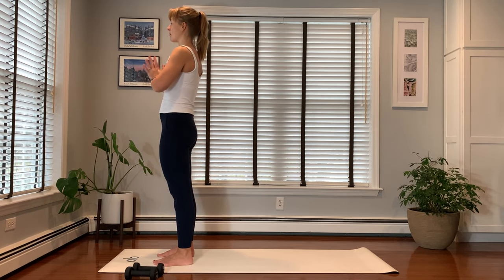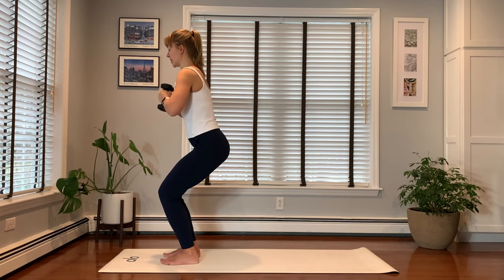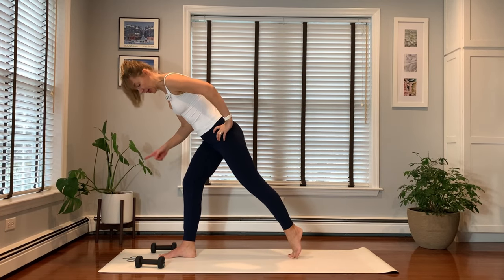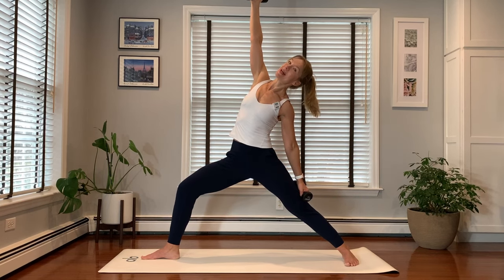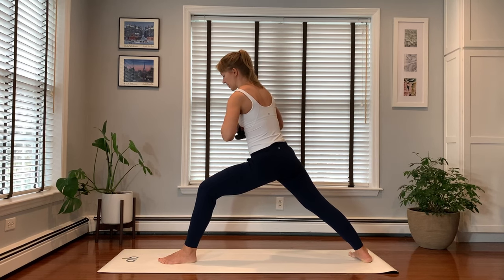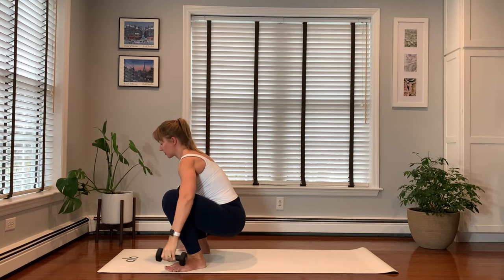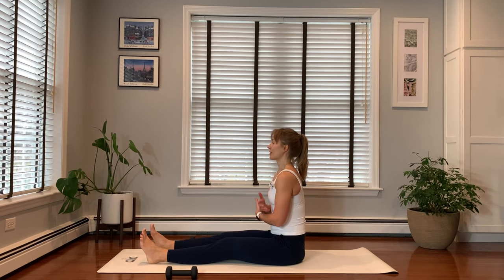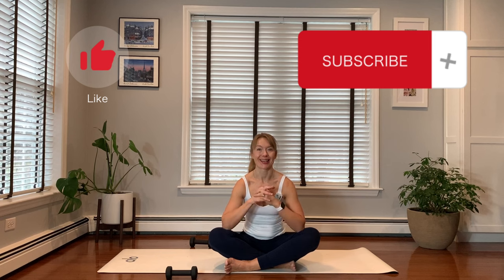10 minute full body yoga flow with weights // yoga flow workout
Grab a pair of small weights for this quick and efficient yoga flow - you'll get to strengthen, move and breath during this traditional vinyasa flow with weights. If you don't have any weights, you can do this without them.

Video breakdown:
0:00 - Intro
0:35 - Flow start - stop to start
1:22 - Weighted chair twists
2:25 - Plank shoulder taps
3:35 - Crescent lunge + shoulder presses
7:00 - Squats
8:01 - Malasana hold
8:30 - Seated stretch // seated forward fold
9:52 - Wrap-up